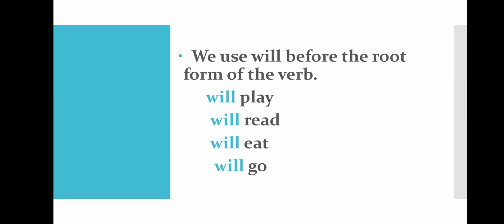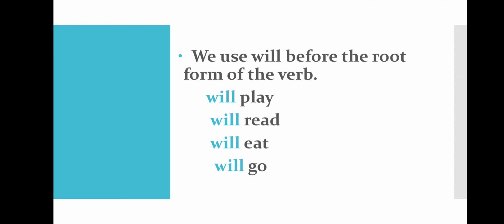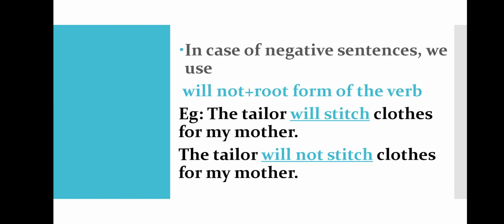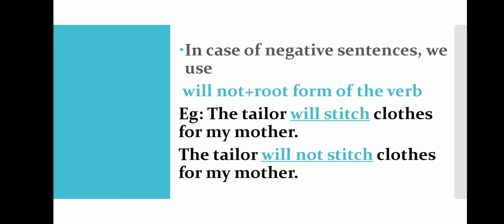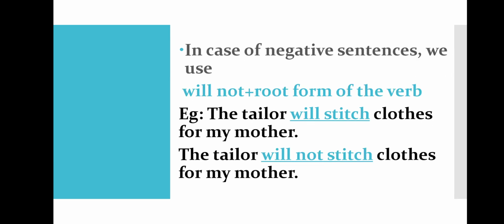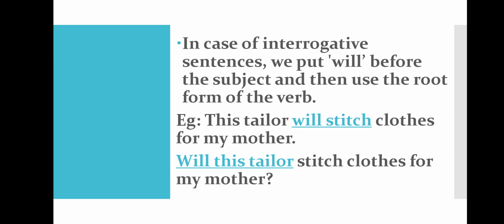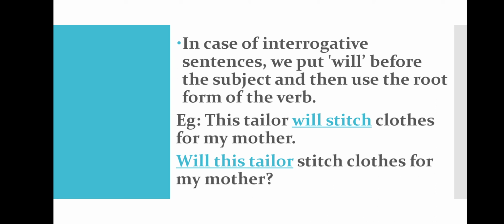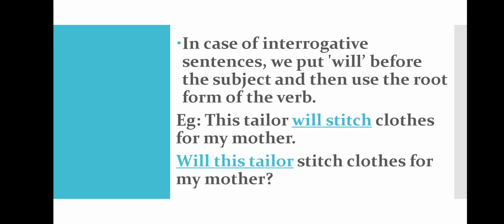Chapter-16 | Simple Future Tense | Grammar | English-1